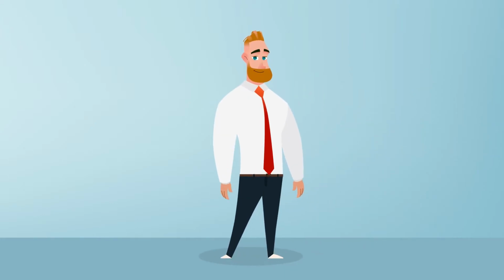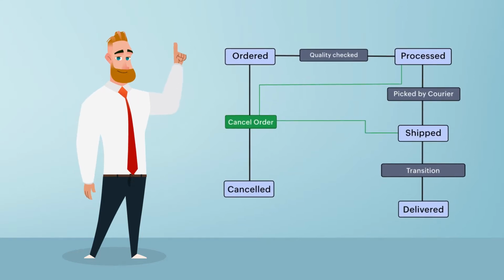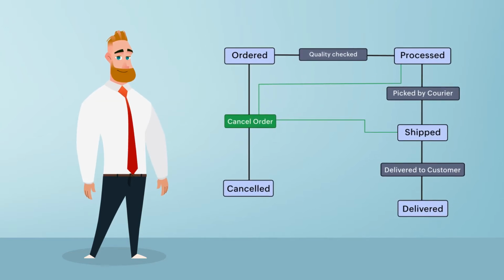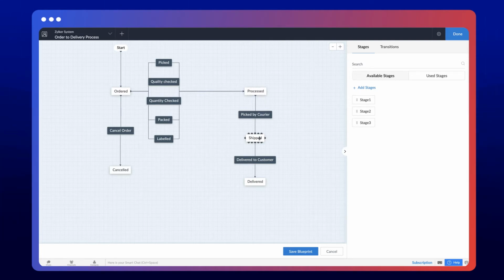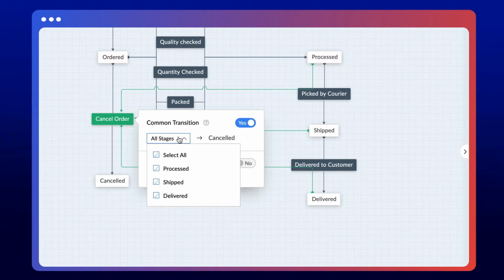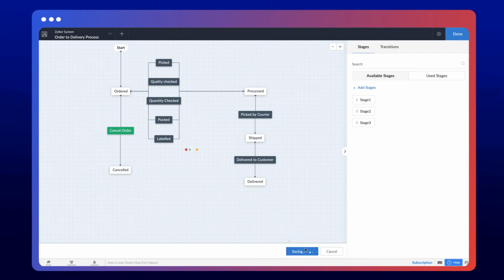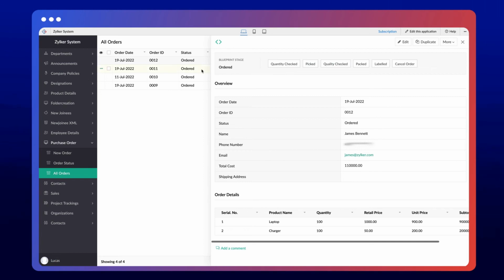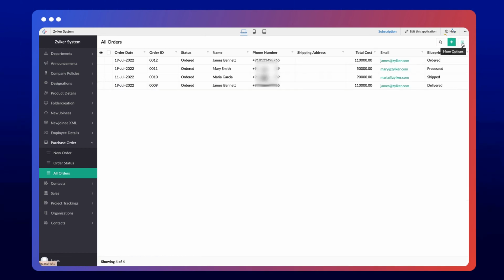How to configure common transitions in Blueprints?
Common transitions in Zoho Creator are transitions that can be accessed from multiple stages in a blueprint. Watch this video to learn how to configure common transitions to simplify and streamline your business processes.

00:08 Common transition
00:36 Demo

To get an in-depth understanding of Zoho Creator, you can read our help guide